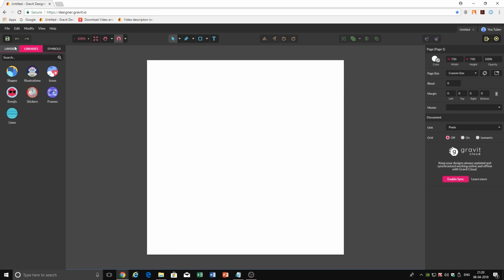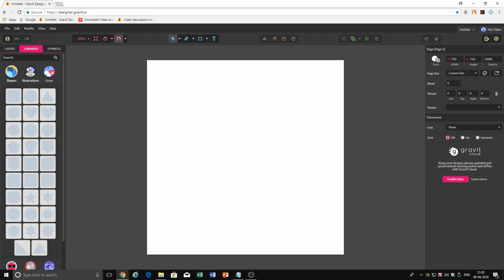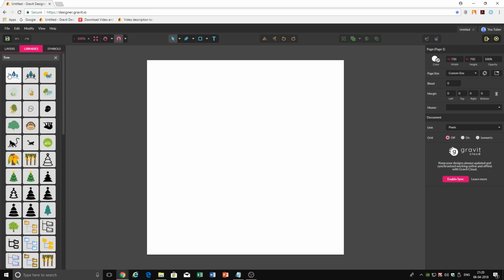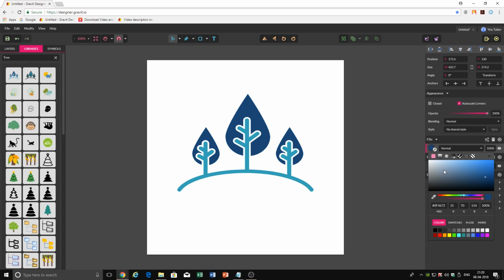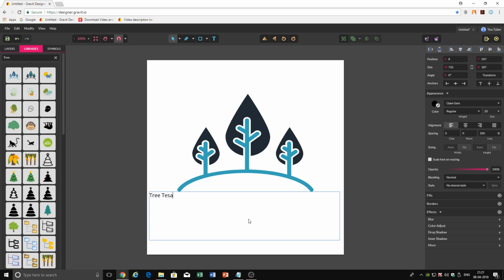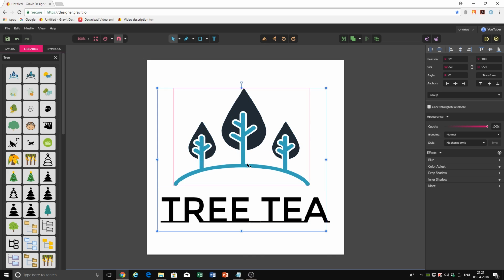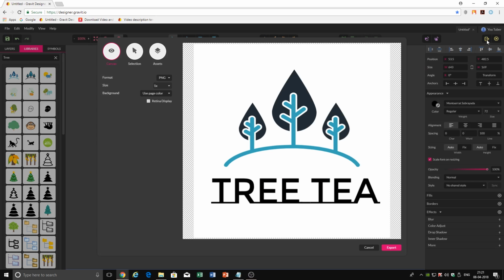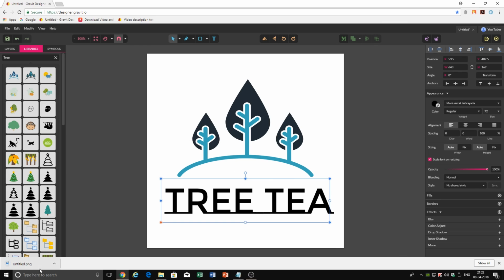How to make free logo without photoshop in 2018 | Professional Logo Maker | Free online logo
Hello there, My name is Denny and welcome to my den.
This is my 2nd video on youtube. Its about how to make a free professional grade logo without photoshop in 2018 full tutorial for beginners. In this video I will show you step by step guide to create your first logo.I will try to post videos regularly to help you solve your Technical problems.

Please consider contributing and be a part of our growth.

Please give your valueable feedback in the comment section below it helps me to improvise myself and also the content. Thank you soo much and as I always say

"Lets Dig it Up"

NOTE : All content used is copyright to Denny's Den